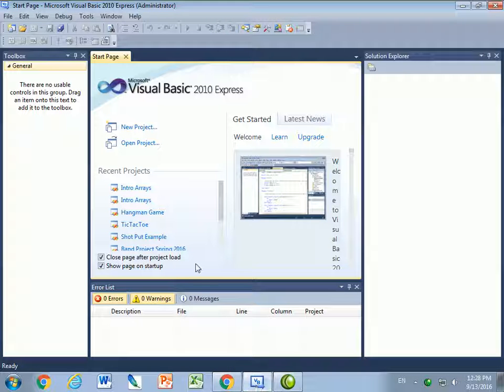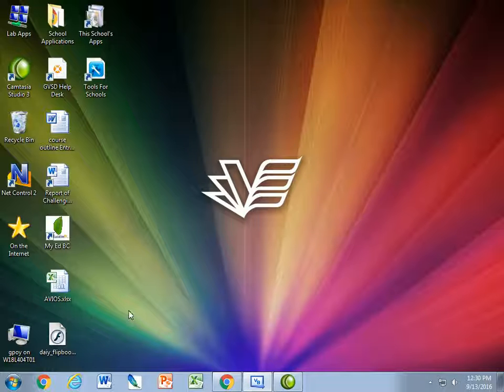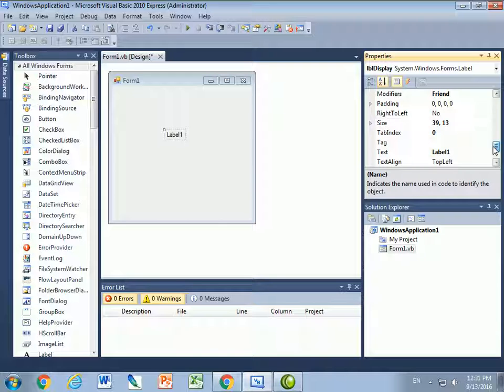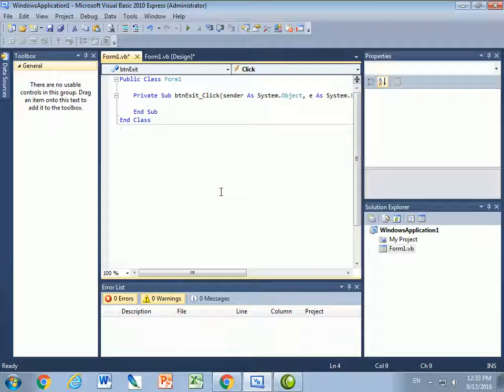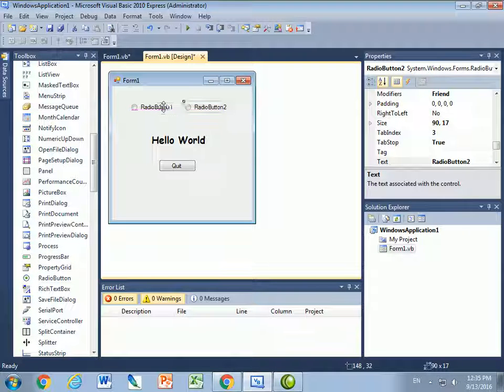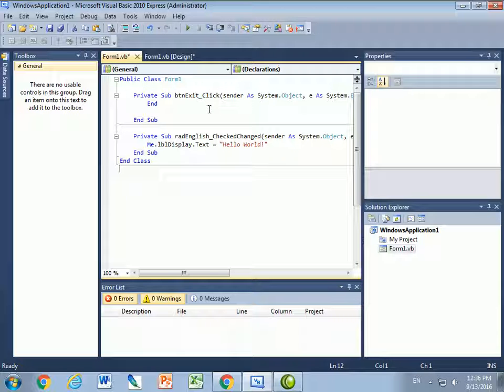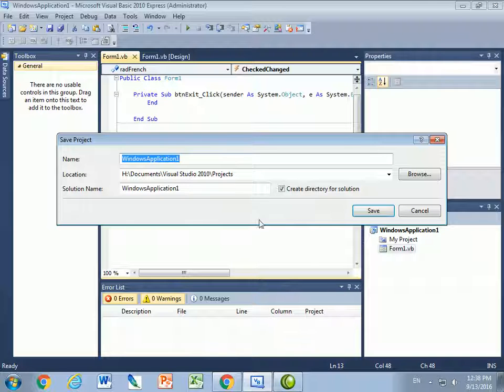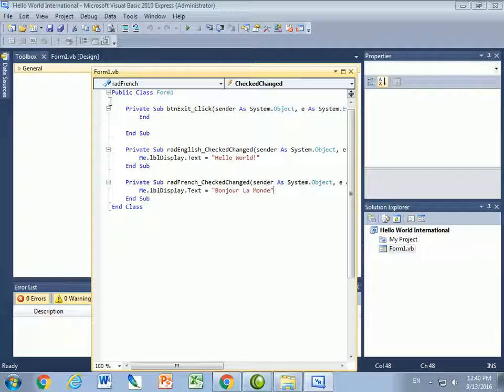VisualBasicIntro01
Introduction to Programming Microsoft Visual Basic 2010.  I will introduce in this lesson how to get started and create your first hello world application in Visual Basic